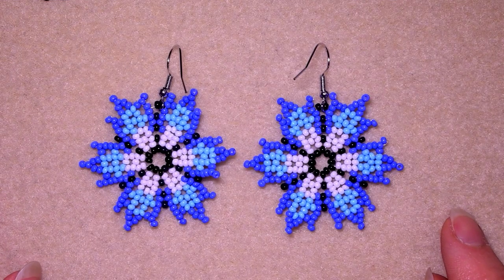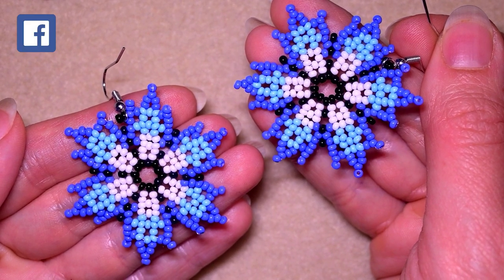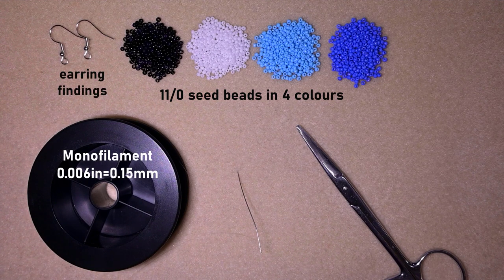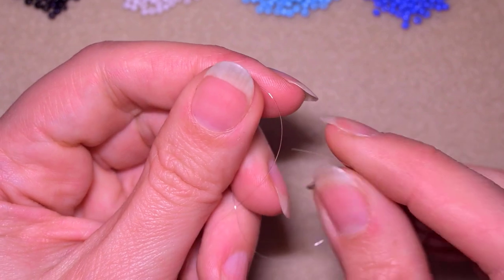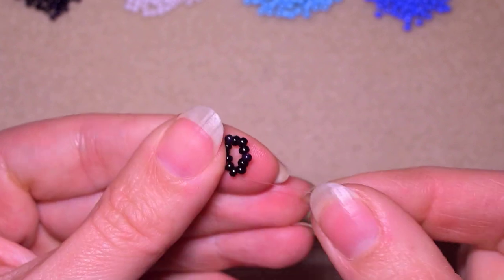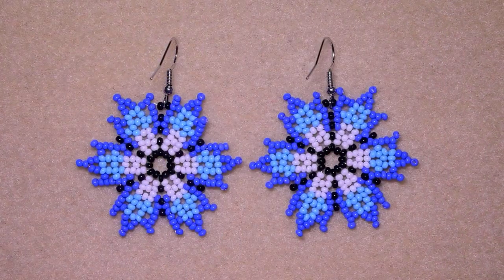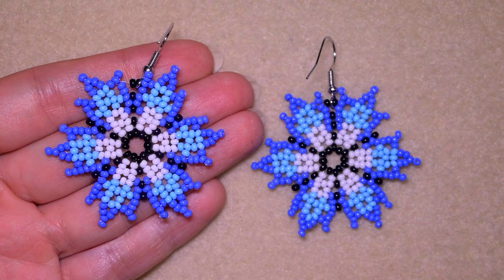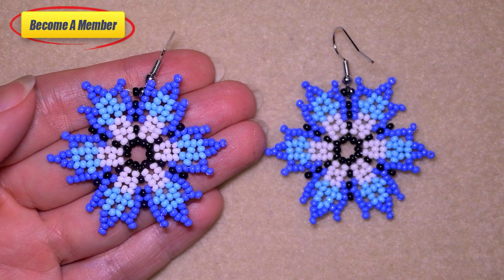Seed Beads Flowers Earrings with Spiky Pettals - Tutorial || DIY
Easy step-by-step instructions for Seed Beads Flowers Earrings with Spiky Pettals. How to make seed beads earrings? Home-made beaded earrings.

List of materials:
1) 11/0  seed beads in 6 colours -  black, light green, green, light pink, pink and red
2) Earring findings
3) Monofilament 0.006in=0.15mm
4) size 10 beading needle
5) scissors
6) flat nose pliers  (not obligatory)

VIDEO CHAPTERS
» Intro 0:00
» List of material 1:10
» Step-by-step instructions 1:30
» Final words 20:54